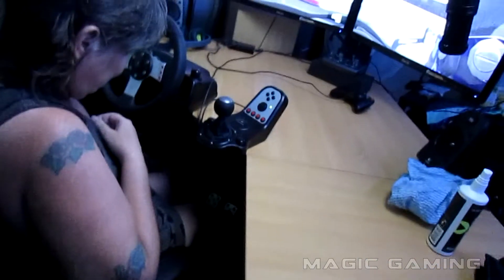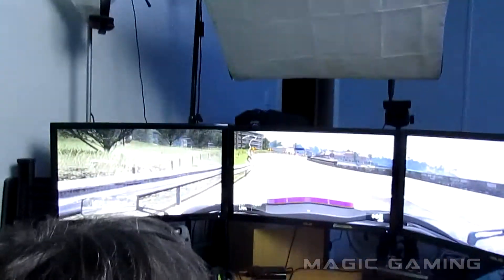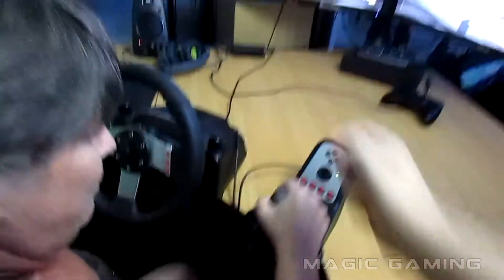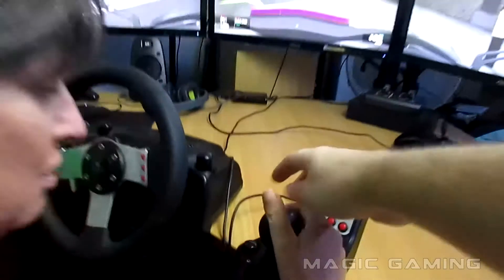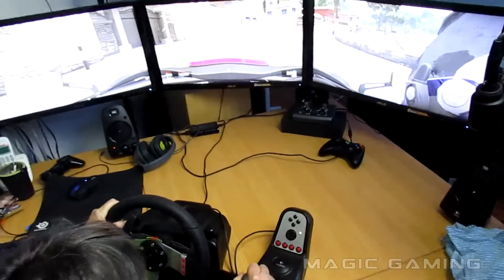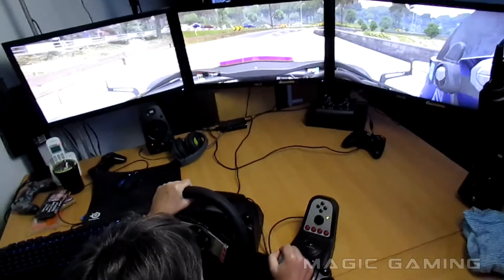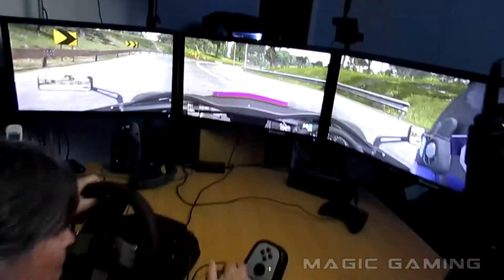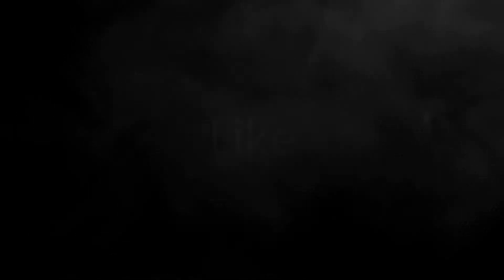MOTHER PLAYS PROJECT CARS WITH G27 TRIPLE MONITORS (EPIC FAIL)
Oh god lord save all of us. My monther can't drive at all Epic fail hahah